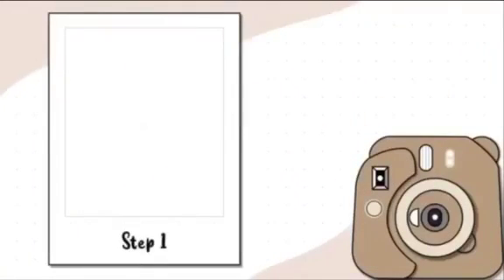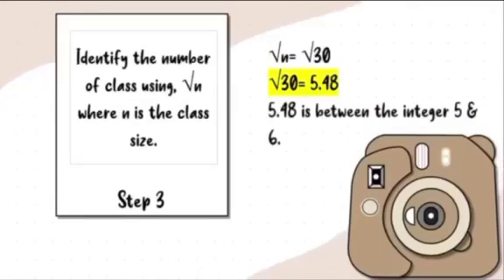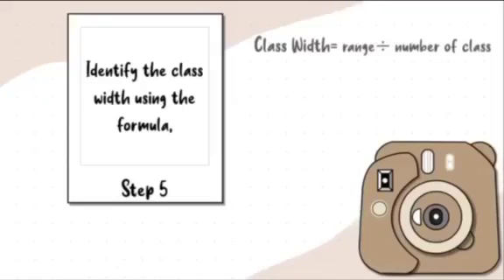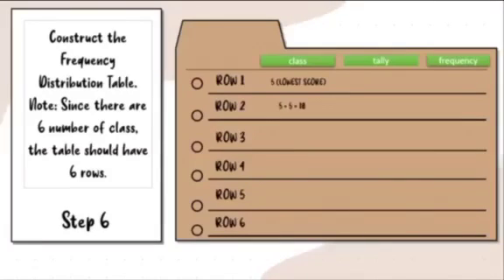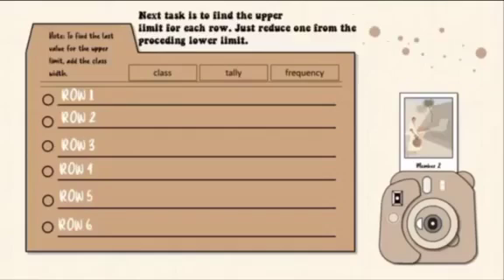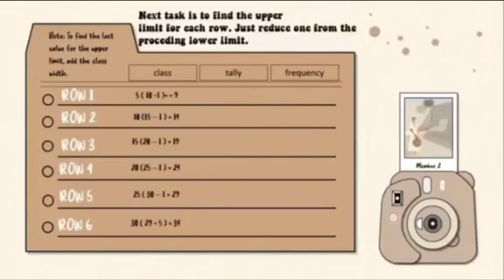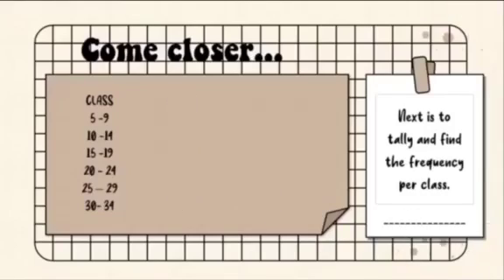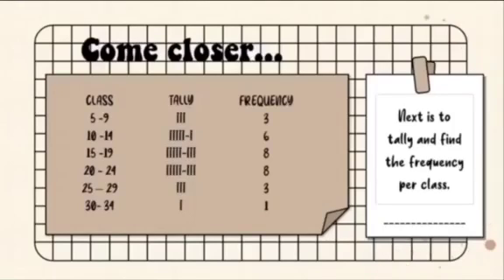Mathematics In Modern World